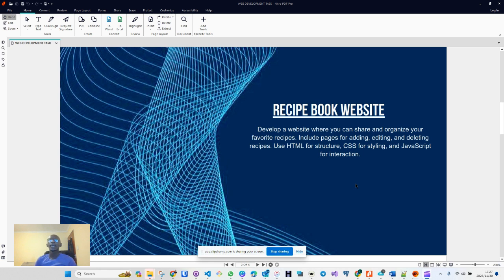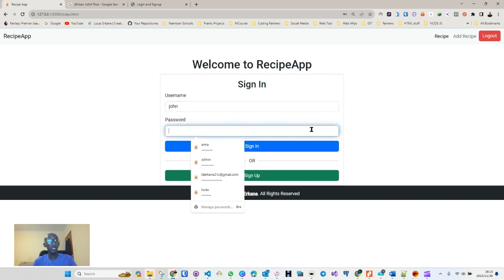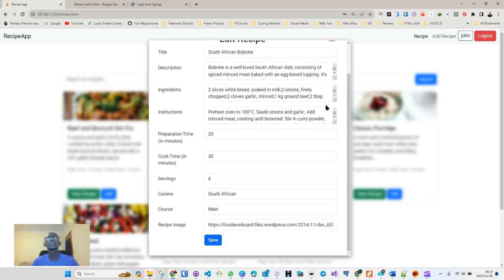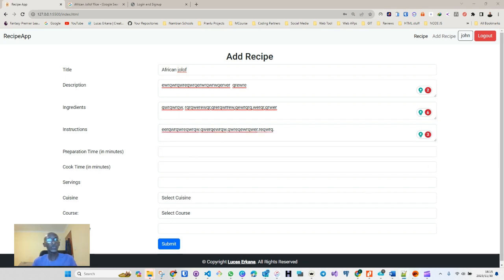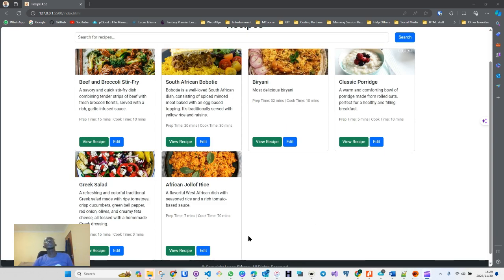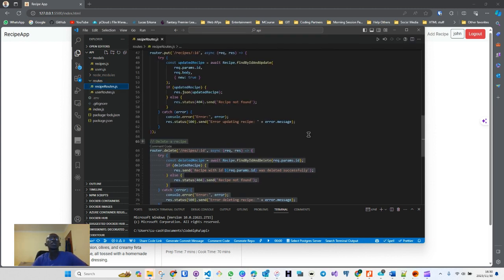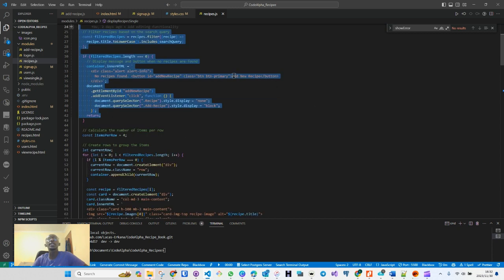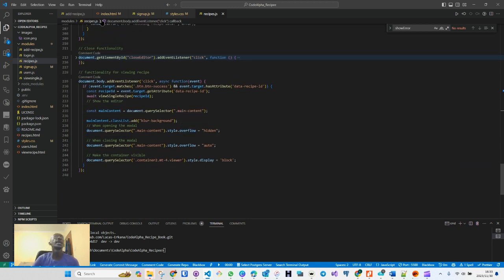Exploring My Recipe Book Website Project | Developed for CodeAlpha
👨‍🍳 Welcome to my latest creation: The Recipe Book Website! This video showcases a comprehensive tour of a web application I developed as part of a challenge by CodeAlpha. Whether you're a cooking enthusiast or a fellow developer, this walk-through will give you insights into the functionality and design of this exciting project.

The Recipe Book Website is an interactive platform for culinary lovers to store, organize, and share their favorite recipes. It's built to enhance the experience of cooking and recipe management with the power of web technology.

🔹 What's Inside:

Adding New Recipes: Discover how users can easily input new recipes, including detailed descriptions, ingredients, and steps.
Editing Features: I demonstrate how to update and modify recipes, ensuring they are always current.
Deletion Functionality: A simple yet effective feature for removing unwanted recipes.
Responsive and Attractive Design: Experience the responsive nature of the website on different devices.
🔹 Built Using:

HTML: Structuring the website’s content.
CSS: Styling for an engaging and responsive interface.
JavaScript: Adding interactivity to the user experience.
🔹 Behind the Scenes:
I also delve into the development process, challenges faced, and learning curves encountered while bringing this project to life.

👏 Special thanks to CodeAlpha for this fantastic opportunity to showcase my skills and creativity.